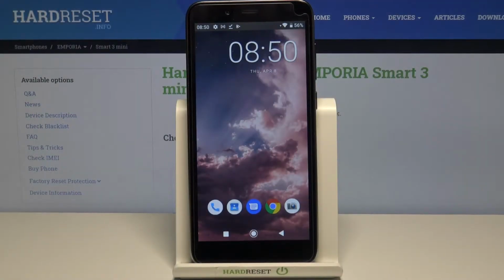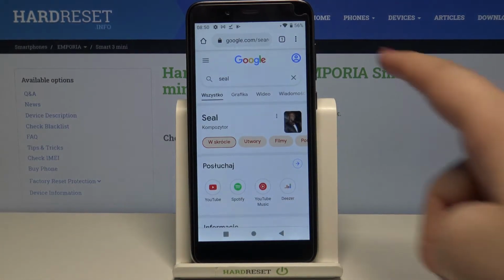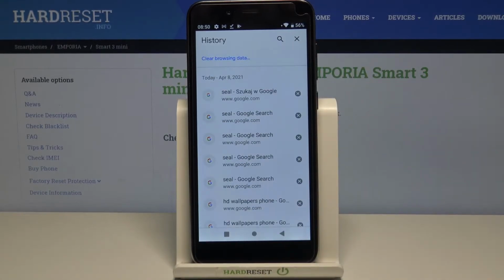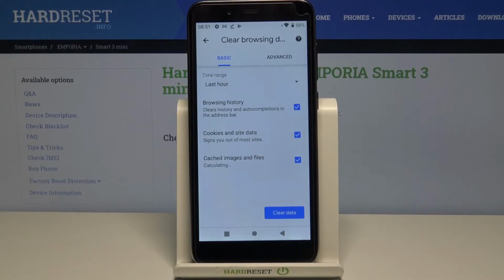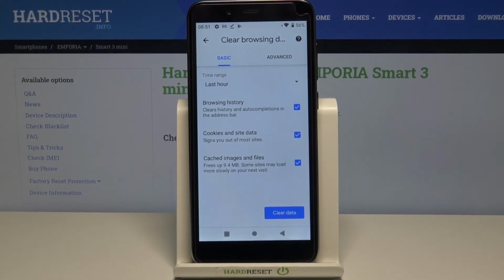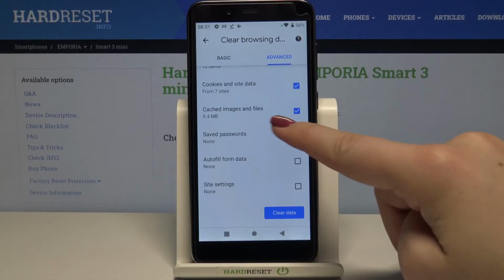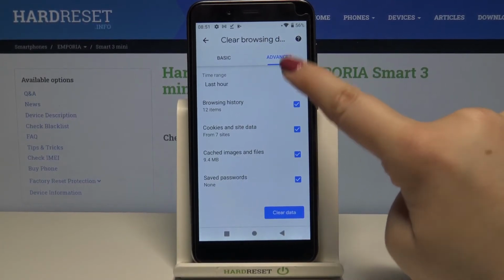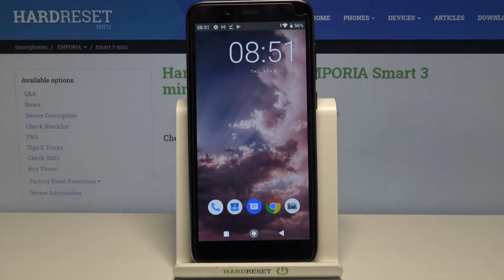How to Clear Browser in EMPORIA Smart 3 mini – Clear Browsing Data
Learn more info about EMPORIA Smart 3 mini:
If you’re wondering how to clear the browser in your EMPORIA Smart 3 mini, then here we are coming with help! In this tutorial we’d like to share with you how easily you can find proper browser settings and how to manage them in order to remove some basic and advanced browsing data. In basic you’ll find f.ex. the list of previously visited websites or saved cookies and in advanced you’ll be able to remove saved passwords or autofill form data. So let’s follow all shown steps and successfully remove browsing history.

How to delete the history browser in EMPORIA Smart 3 mini? How to clear history in EMPORIA Smart 3 mini browser? How to delete cookies files in EMPORIA Smart 3 mini? How to clear cache in EMPORIA Smart 3 mini? How to delete page history in EMPORIA Smart 3 mini? How to delete Google searches on EMPORIA Smart 3 mini? How to list downloaded files on EMPORIA Smart 3 mini? How to erase history of searched words on EMPORIA Smart 3 mini? How to delete stored passwords and logins on EMPORIA Smart 3 mini?